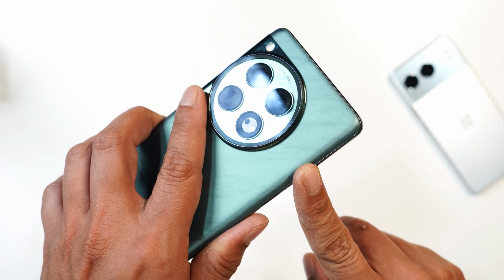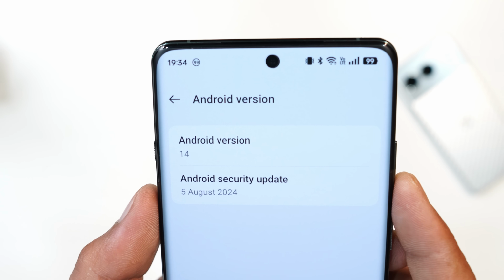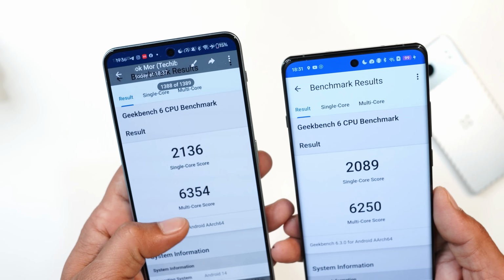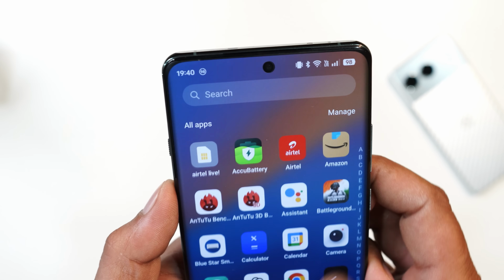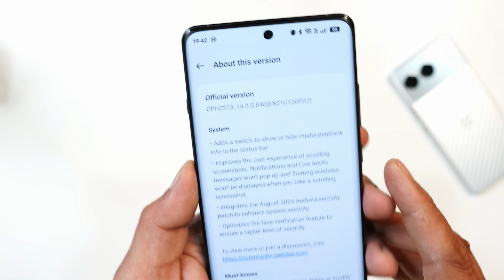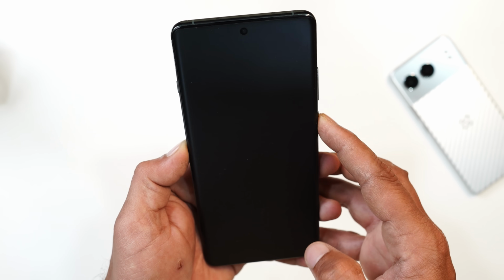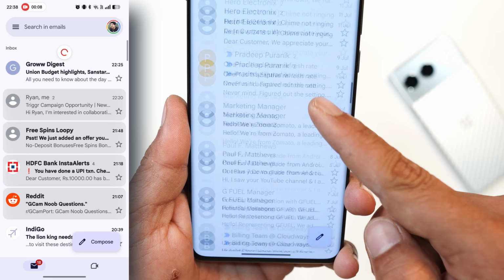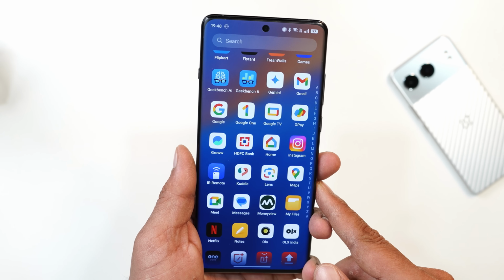OxygenOS 14.1 August Update is Here! OnePlus 12 Users, Check This Out! 🔥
Oneplus 12 Finally gets OxygenOS 14.1 August update, It did fix many Issues & brings some new add-ons.

Nothing Phone 2A vs Nothing Phone 2A PLUS: Speed Test Battle! 🚀 Is the Plus Worth It?

Why Nothing Bother with the Phone 2A Plus?🤔The Upgrade You Didn’t Ask For – Uncovering the Truth🔍

OnePlus Nord 4 Throttles Like Crazy!🔥Can OnePlus Keep Things Cool?❄️ Is the Nord 3 a Better Option?🤔

OnePlus's First Phone to Get OxygenOS 14.1 & August Security Patch! 🔒 See What's New! 🎉 Ft: Nord 4

CMF Phone (1)📱Camera Depth Sensor Can See Through Objects? Just Like OnePlus 8 Pro Monochrome Filter